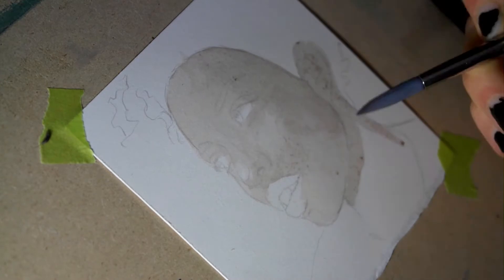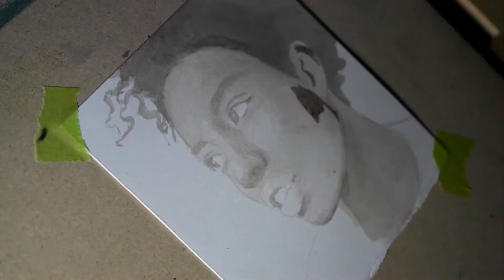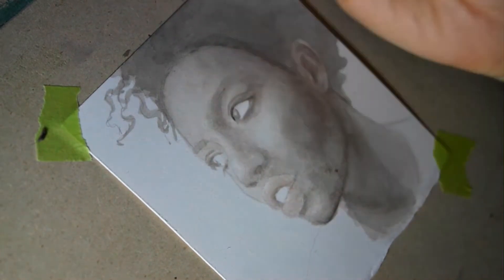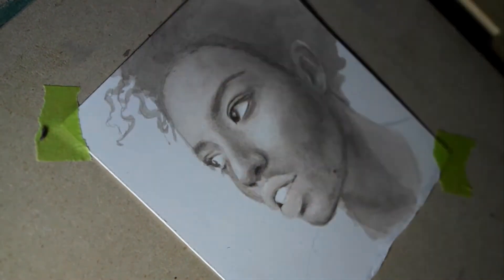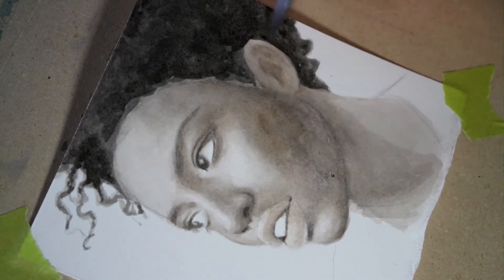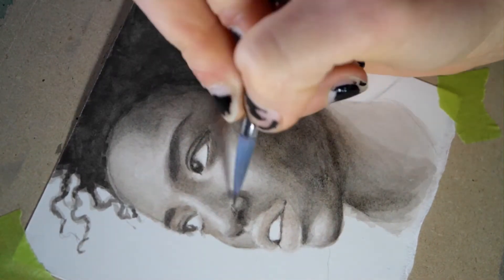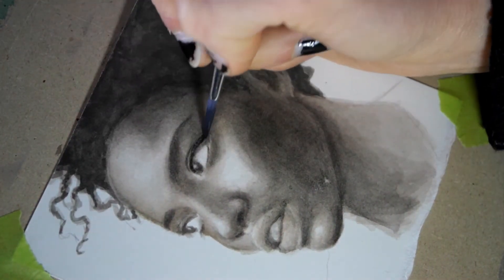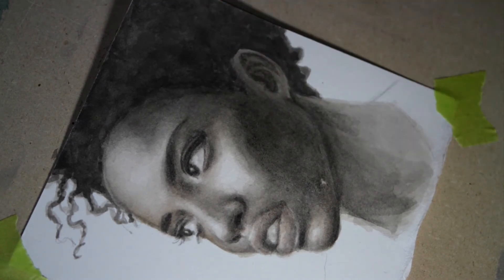Watercolor Portrait Study - DARK SKIN TONES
Hello everyone! Here is a time lapse of a watercolour portrait study I recently did to practice painting dark skin tones. As it is the case with most of the studies I do, this one is fairly small, 3x3 inches, and was painted on Arches Hot Press 140lb paper. I hope you find this helpful and let me know if you have any questions.

My Palette:
Moonglow (by Daniel Smith)
Raw Umber
Burnt Sienna
Ivory Black
Permanent Rose (Just a tiny touch on the lips)

A little bit more about me:
I'm a Canadian artist who works in oil and watercolour. I create symbolic and fantasy artwork inspired mostly by my interest in esotericism, mythology, and transpersonal psychology. I focus primarily on figurative, botanical, and animal forms and am particularly drawn to ethereal hues and palettes.